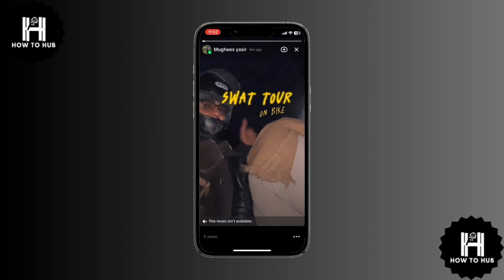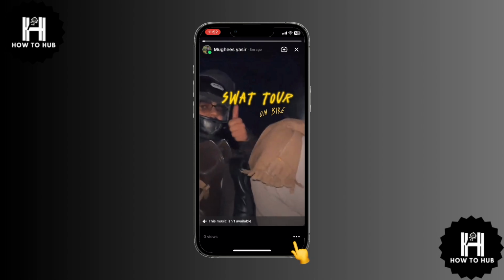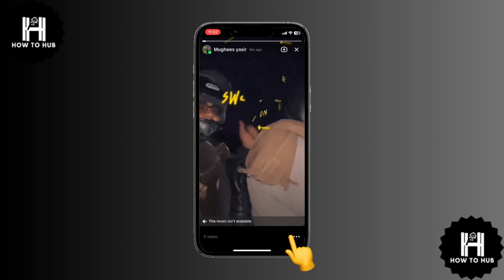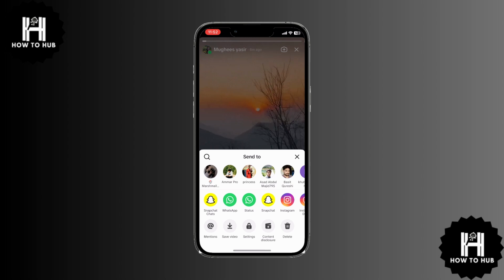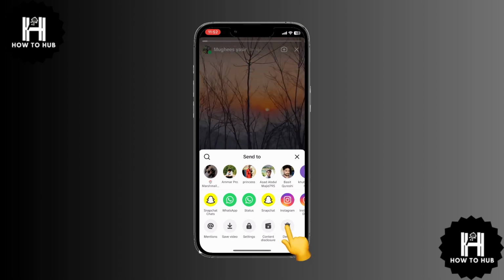How to Delete a Story on TikTok: Quick & Easy Guide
Learn how to delete a story on TikTok quickly and easily with this step-by-step guide! Remove unwanted stories from your profile in just a few taps and manage your content effortlessly.